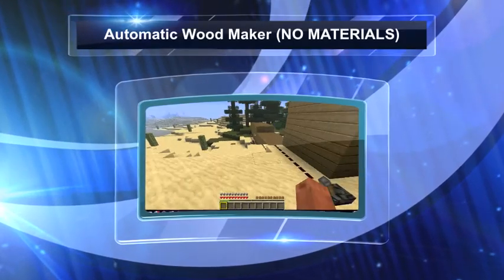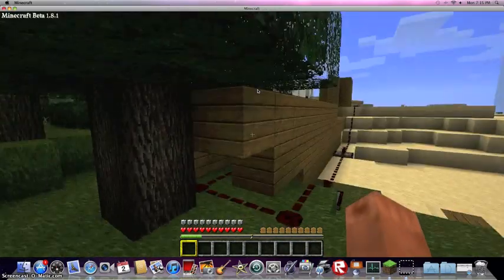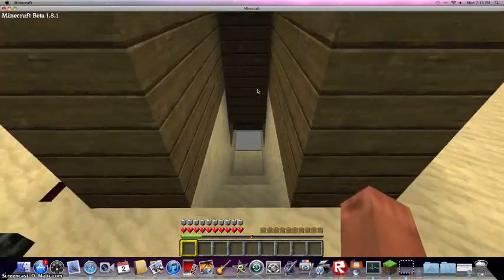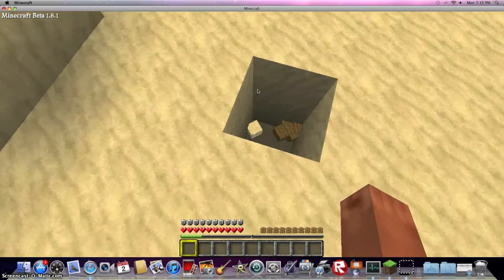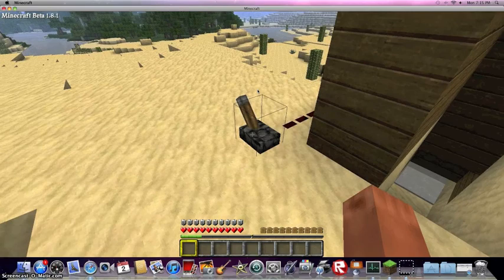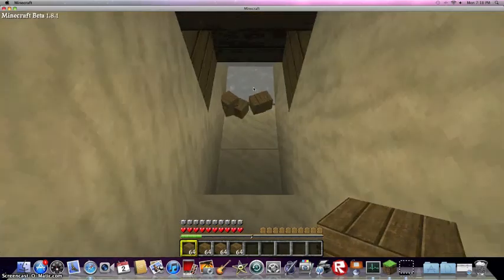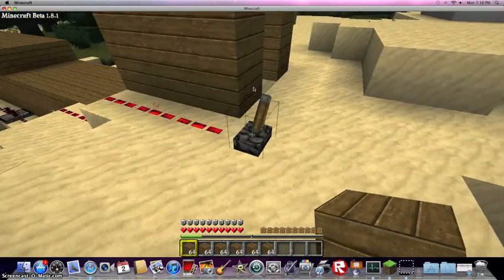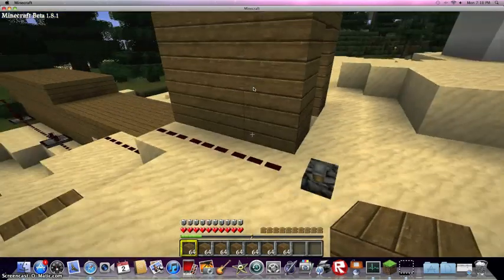AUTOMATIC WOOD MAKER (NO MATERIALS NEEDED!)*TUTORIAL*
I show you how to make a automatic wood maker without any wood!